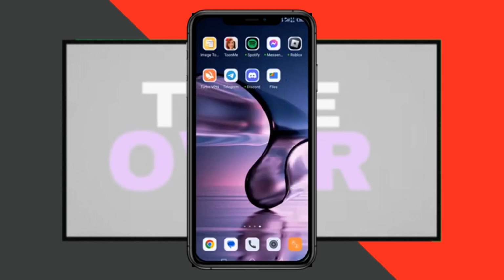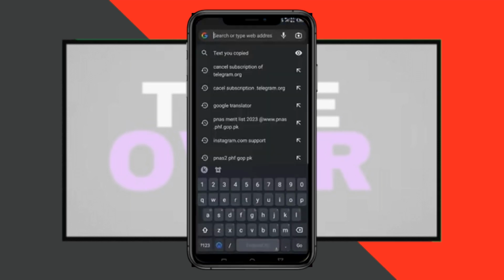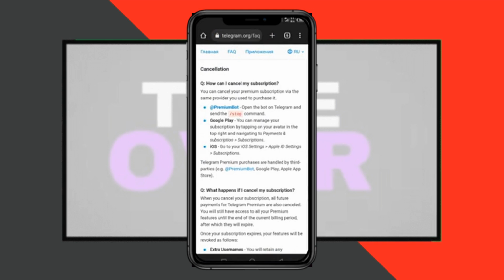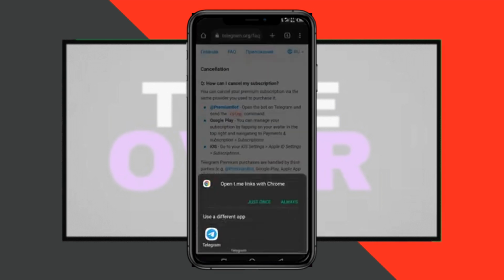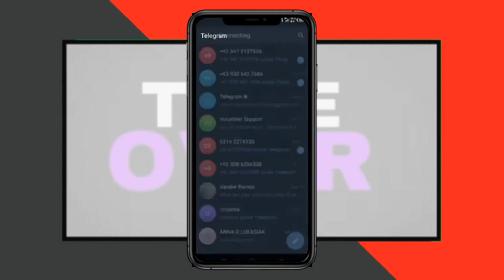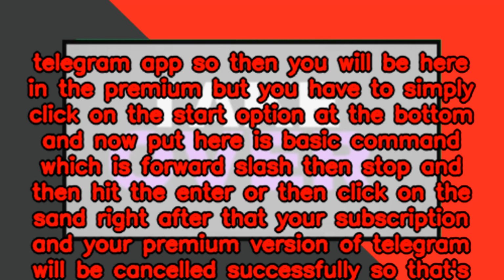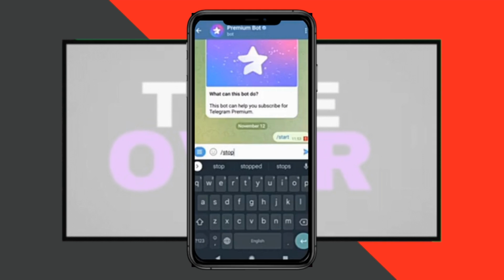NEW! CANCEL TELEGRAM PREMIUM 2024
CANCEL TELEGRAM PREMIUM 2024! PREMIUM CANCEL NOW FOR FREE!

Are you sick of receiving annoying and intrusive Telegram messages? Well, now you can cancel these premium messages for free! Just click the link below and you'll be able to cancel your Telegram premium account immediately. Thank you for choosing our service!